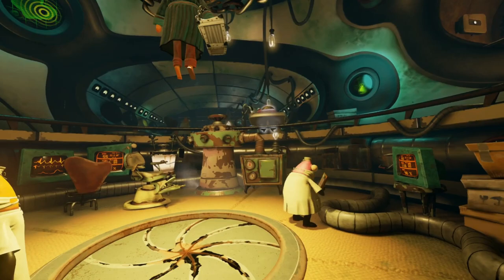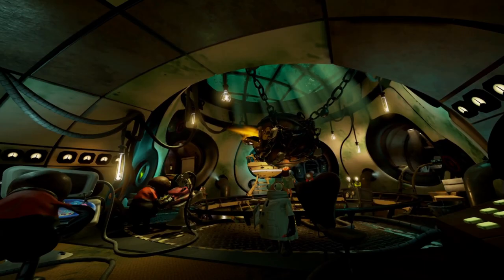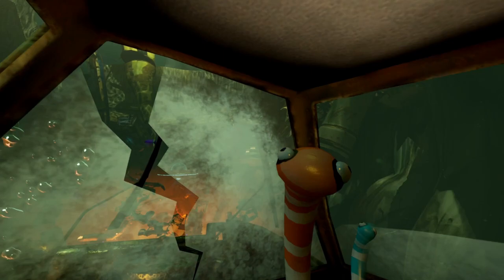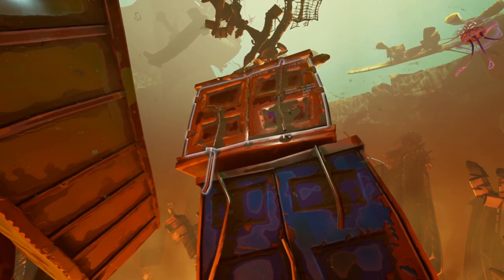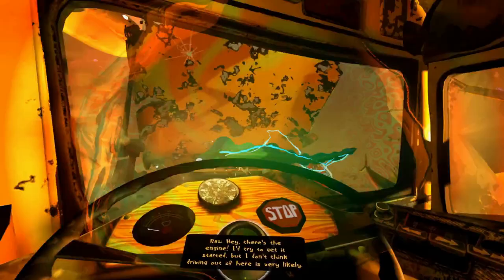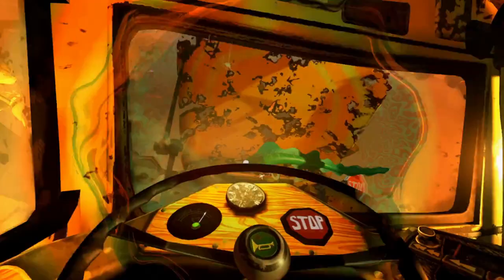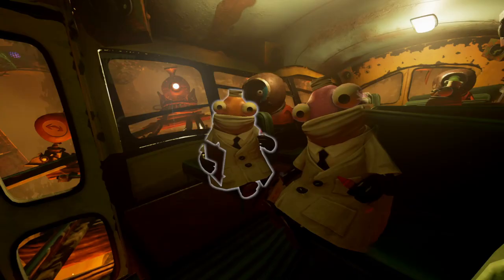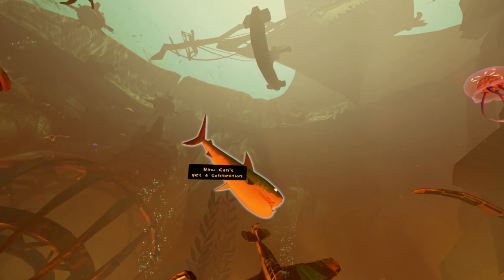Watch Me Fail | Psychonauts in the Rhombus of Ruin | 2 | "Milla"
Into the depths of the sea and minds.

So, what is Psychonauts in the Rhombus of Ruin?

"Psychonauts in the Rhombus of Ruin is a virtual reality adventure game developed by Double Fine Productions. It was released for PlayStation VR in February 2017 and on Microsoft Windows in April 2018. The game's story bridges the events between Psychonauts and Psychonauts 2.

The story picks up immediately after the ending of Psychonauts, with new Psychonaut cadet Razputin "Raz" Aquato joining fellow cadet Lili Zanotto and agents Sasha Nein, Milla Vodello, and Morceau Oleander in rescuing Lili's captured father Truman, the Grand Head of the Psychonauts."